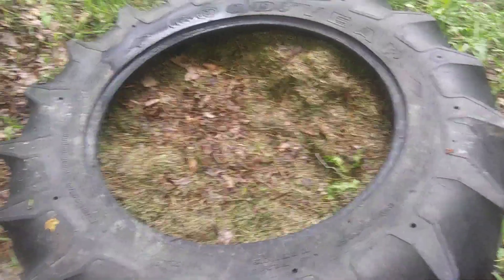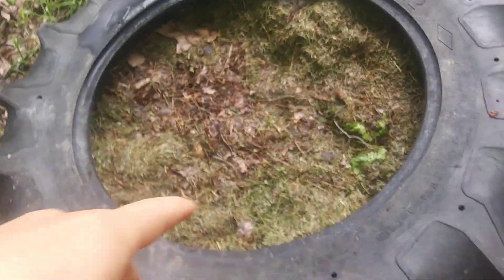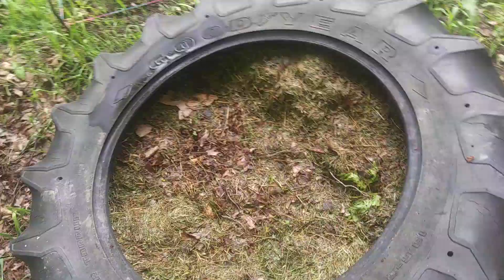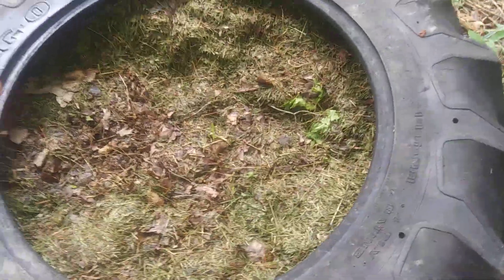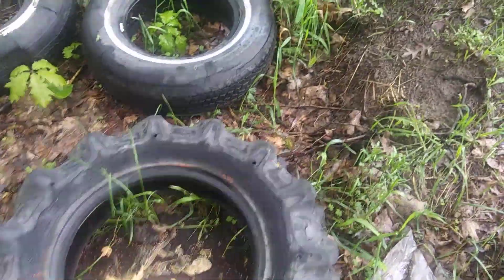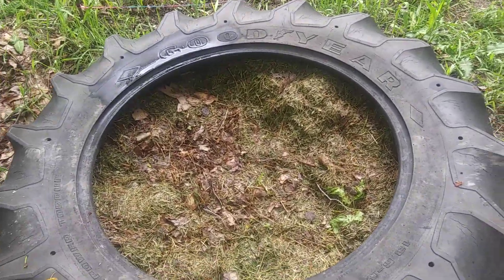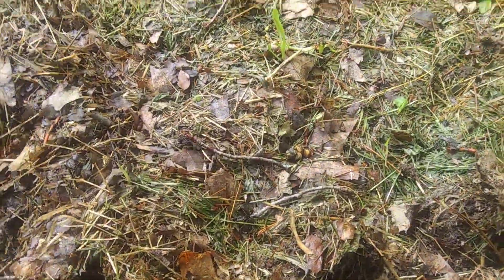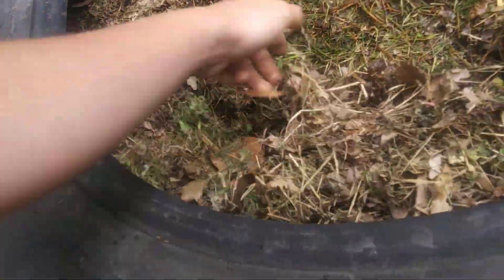My compost tire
What is a composting bin/tire. How to make a compost bin/tire. How to make fertilizer. How to start a composting bin. What to use in a compost bin. How to maintain a compost bin. How to make organic soil at home. Can you use a compost bin in the winter. Does your compost keep composting during the winter. What is hot compost. How to set up a compost bin.